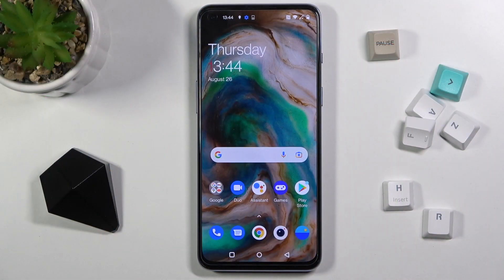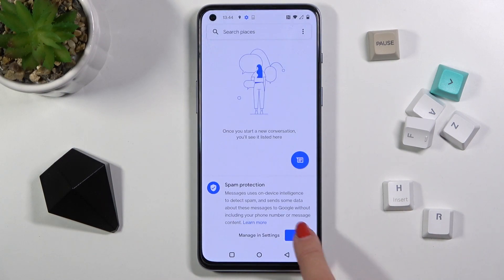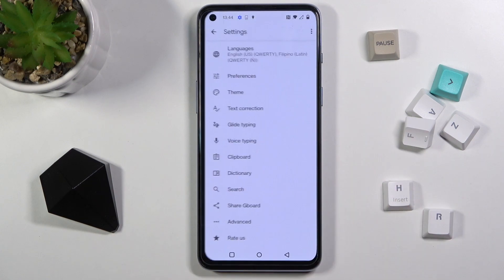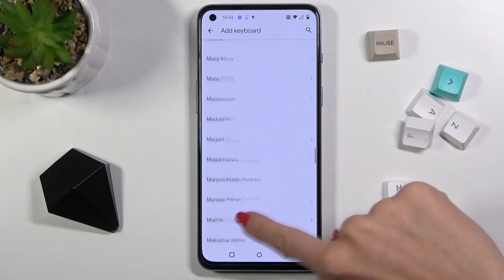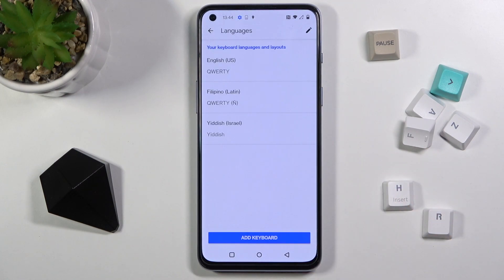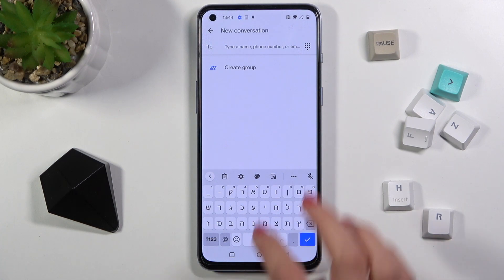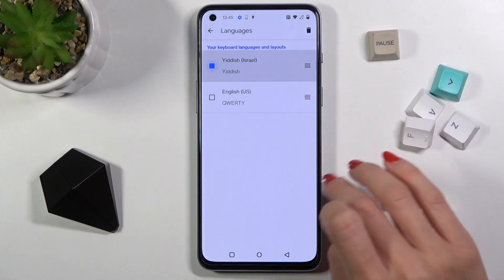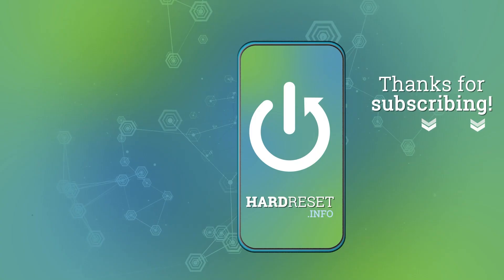How to Change Keyboard Language on OnePlus Nord 2 5G – Language Settings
Read more info about OnePlus Nord 2 5G:
Are you looking for a way to change keyboard language on OnePlus Nord 2 5G? Interested in how to manage keyboard settings on OnePlus Nord 2 5G? We would like to present the tutorial, where we show you how to change keyboard language in OnePlus Nord 2 5G. If you want to switch your OnePlus keyboard language, find out the tutorial, and locate keyboard settings to successfully switch the language to your desired one. Let’s check out the uploaded video guide and update the keyboard dictionary in OnePlus Nord 2 5G. Visit our HardReset.info YT channel and watch many useful tutorials for OnePlus Nord 2 5G.

How to change keyboard language in OnePlus Nord 2 5G? How to use keyboard dictionary in OnePlus Nord 2 5G? How to update keyboard dictionary OnePlus Nord 2 5G? How to locate dictionary settings in OnePlus Nord 2 5G? How to change keyboard language in OnePlus Nord 2 5G?